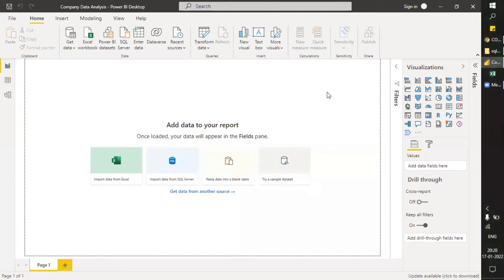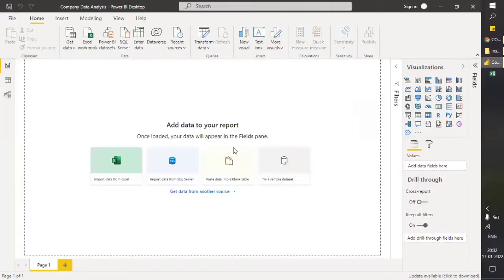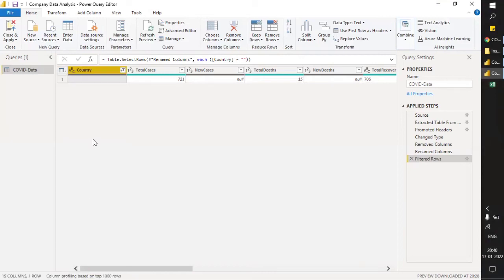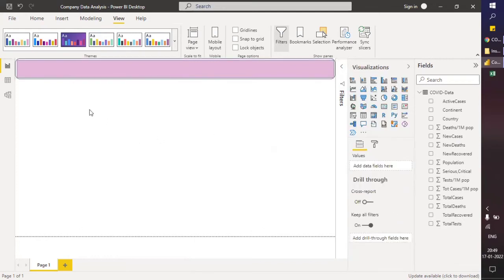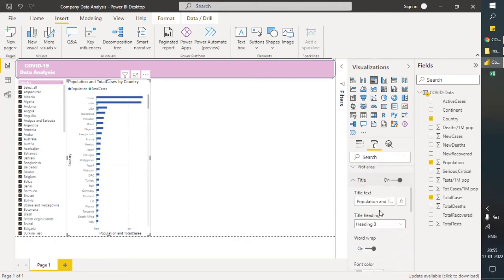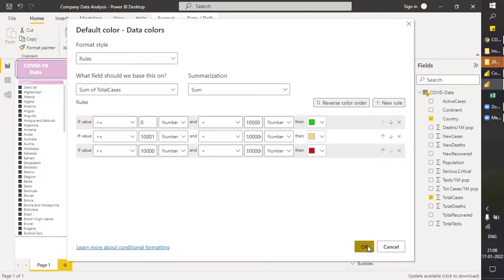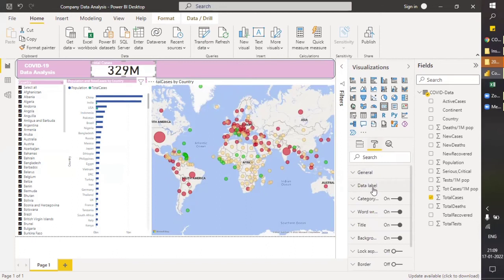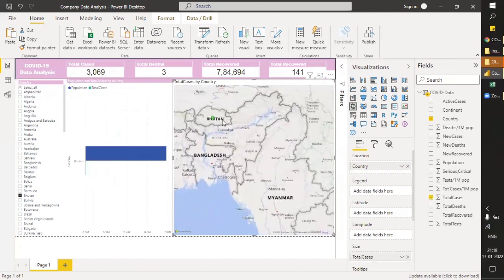Power BI - COVID19 - Data Analysis - Connecting to Web